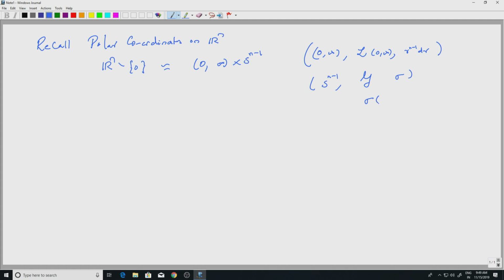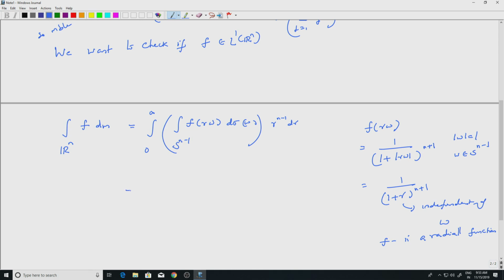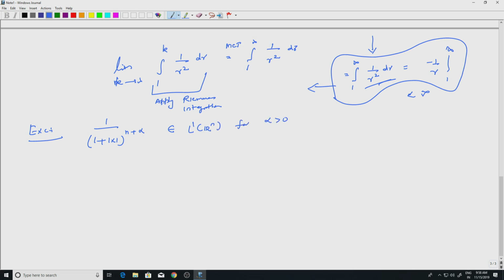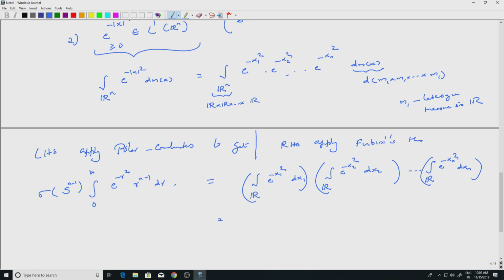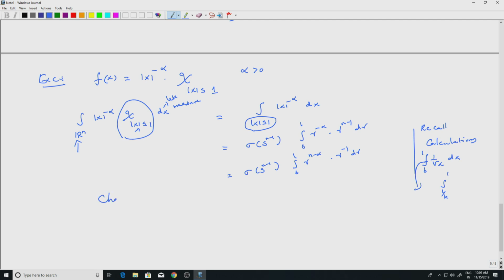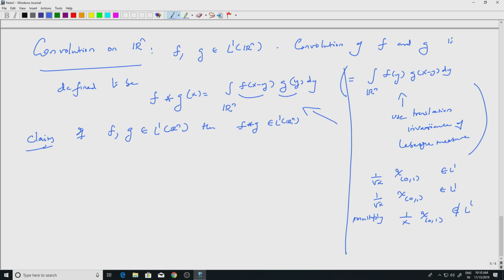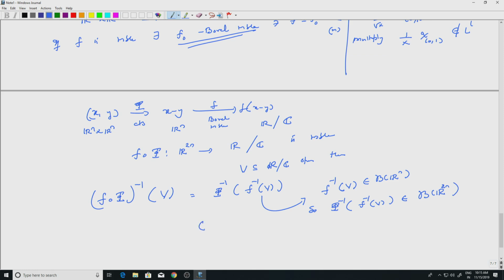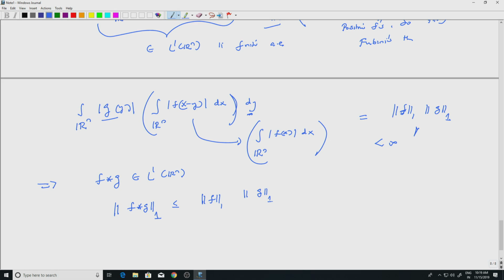noc20 ma02 lec45 Applications of Fubini's theorem